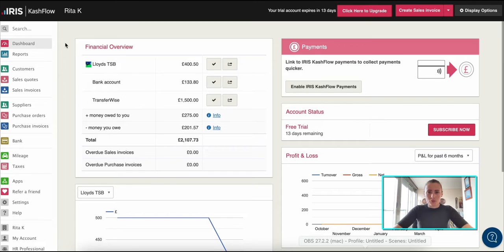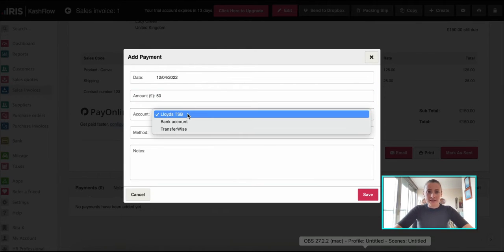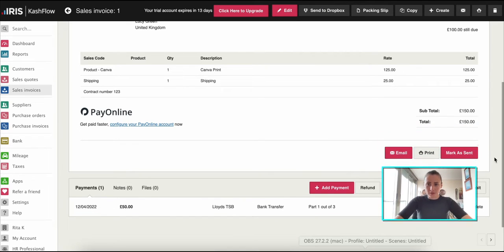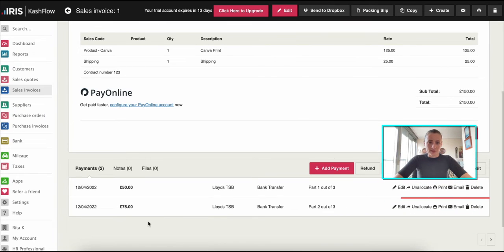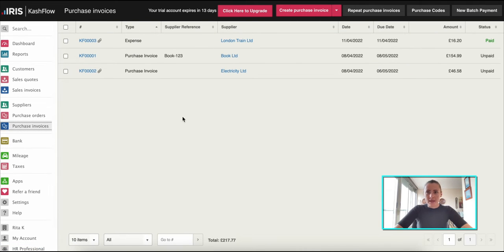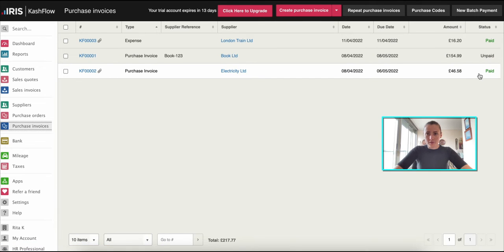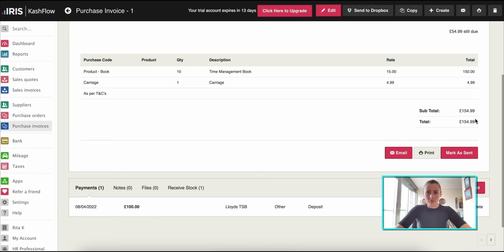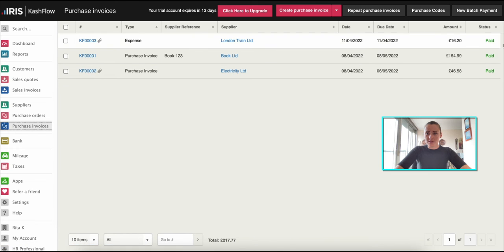How to mark invoices as PAID on KashFlow?